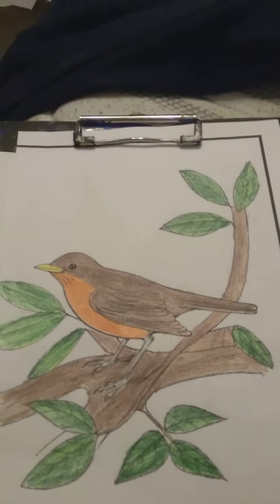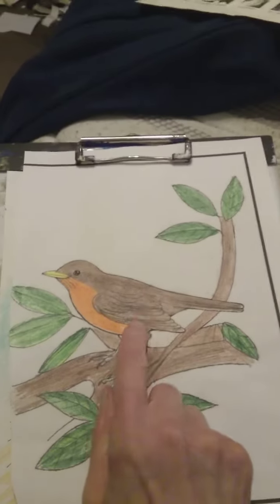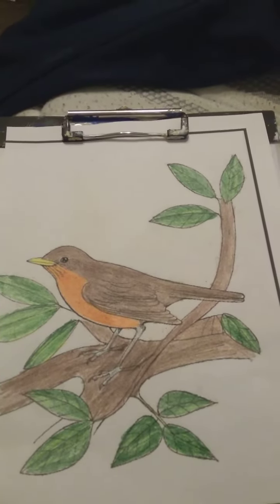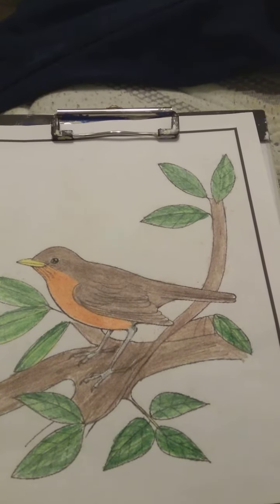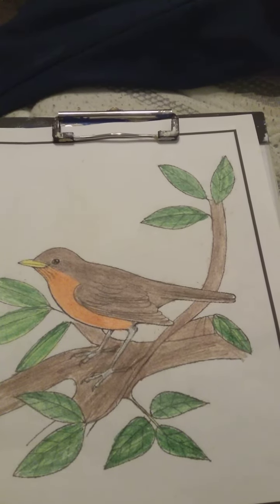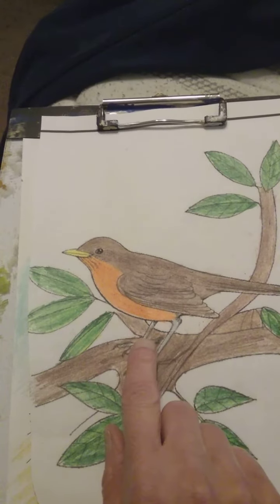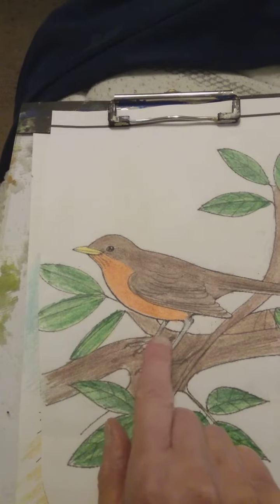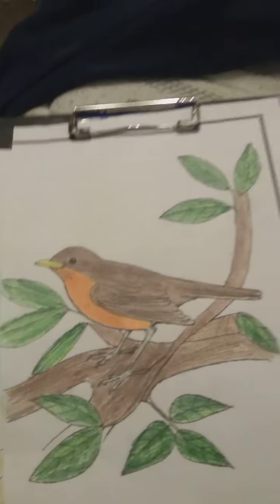robin brid up in tree🐦🌳🍃